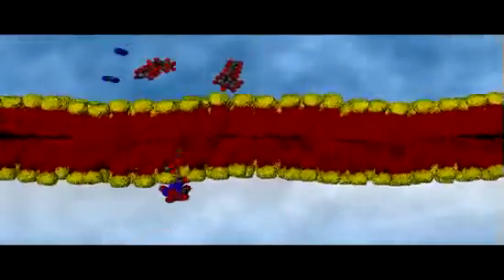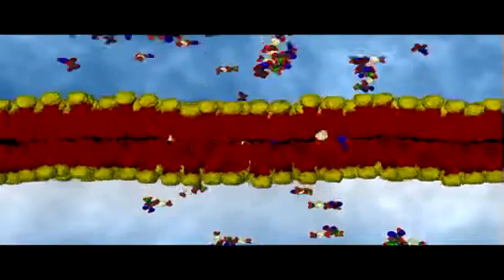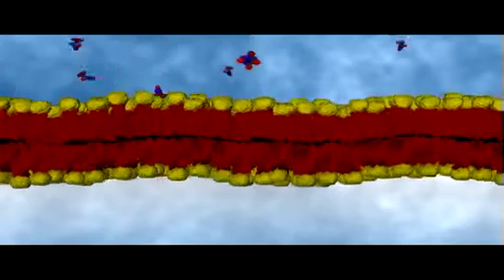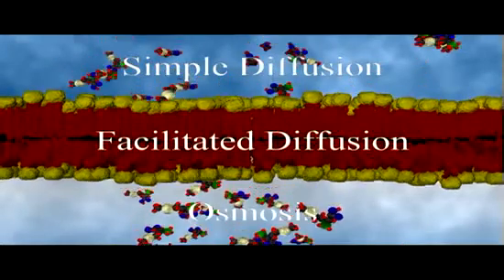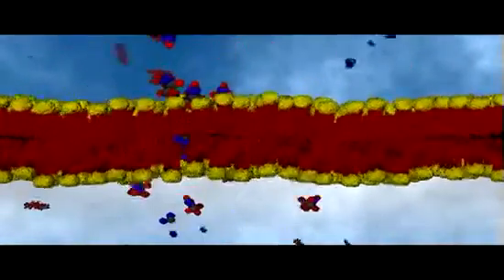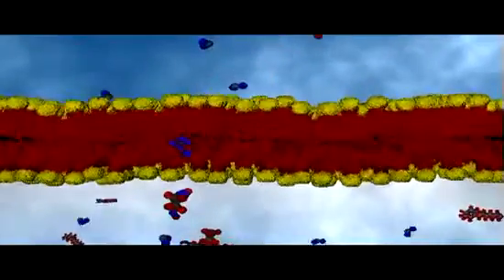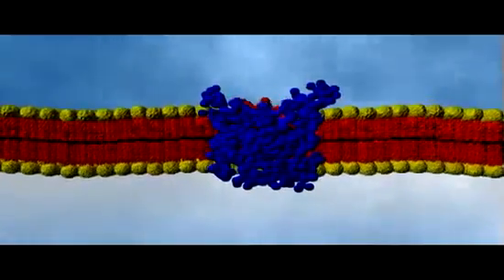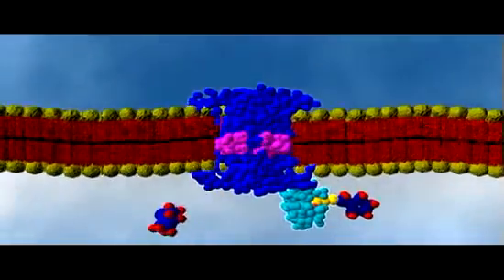Cell Membrane Passive Transport8.mp4